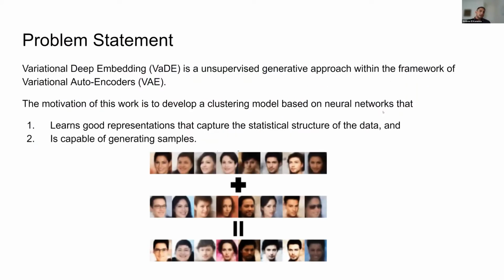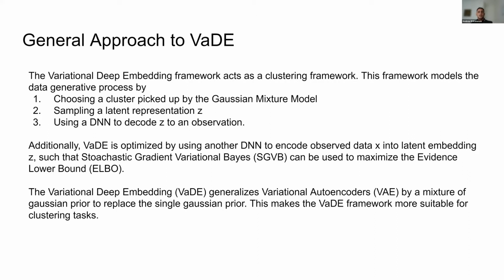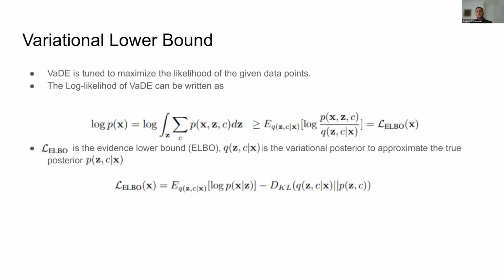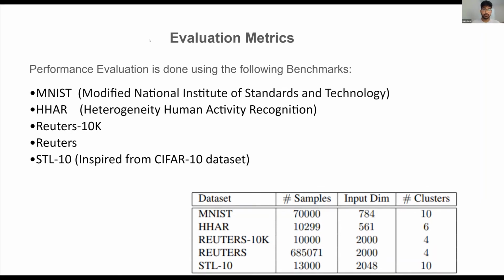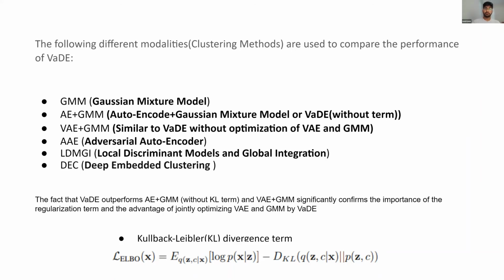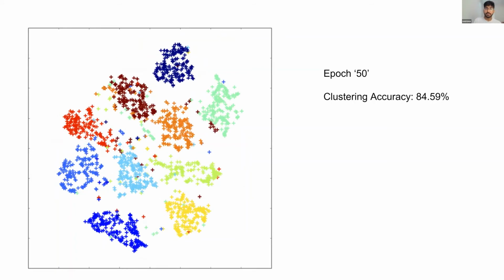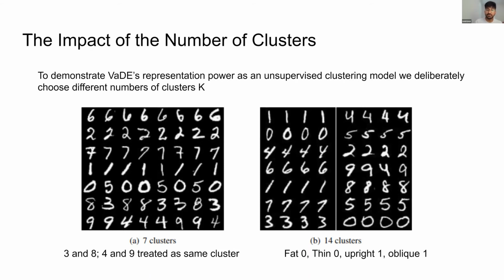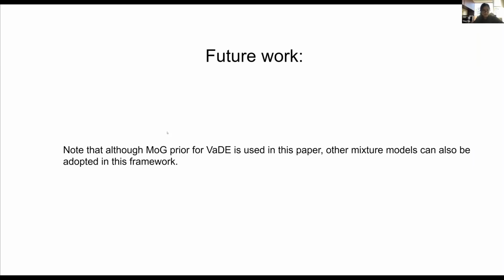Variational Deep Embedding: An Unsupervised and Generative Approach to Clustering